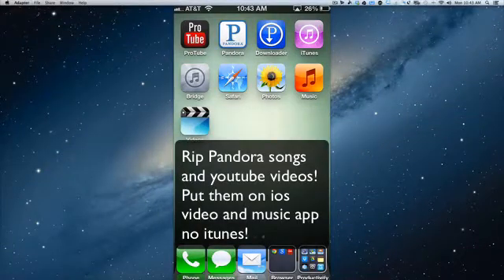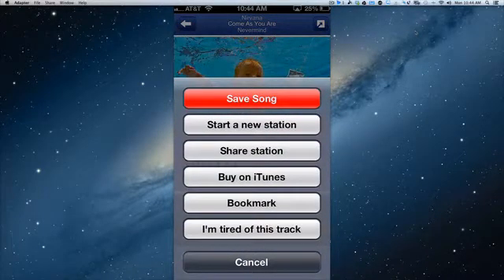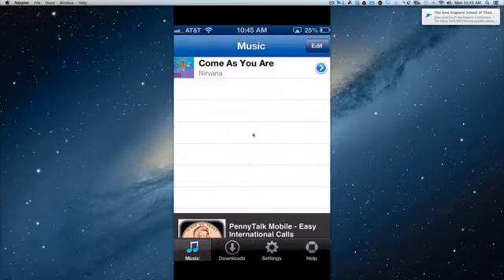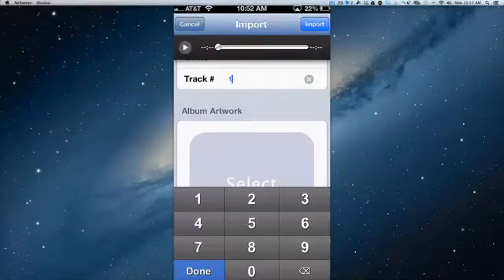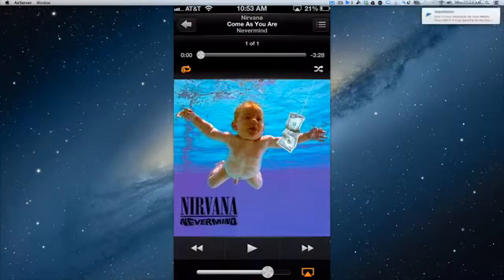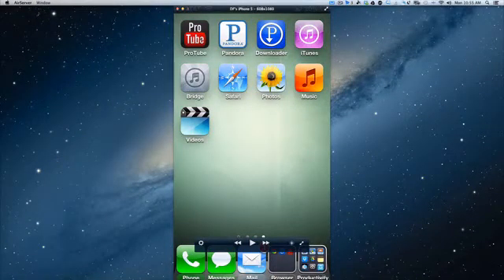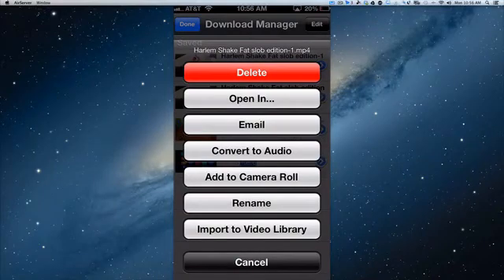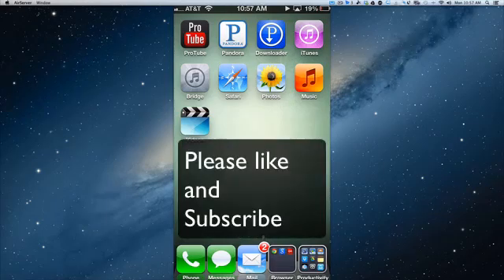Rip Pandora songs and Youtube videos no Pc watch on ios music/video app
Rip Pandora and Youtube watch on ios music/video app no pc

Protube and Bridge from insanelyi repo
pandora downloader Biteyourapple repo